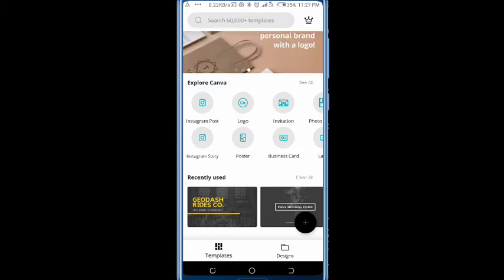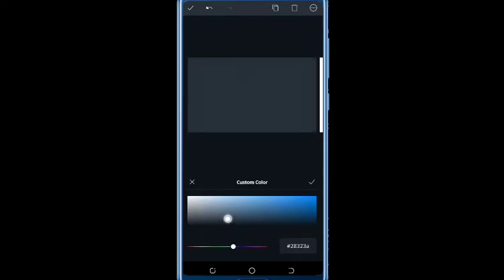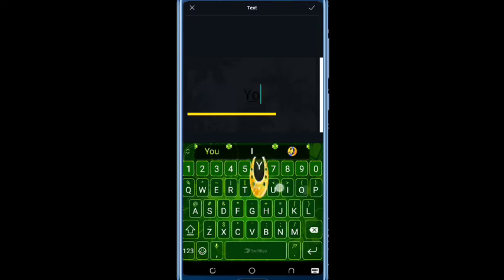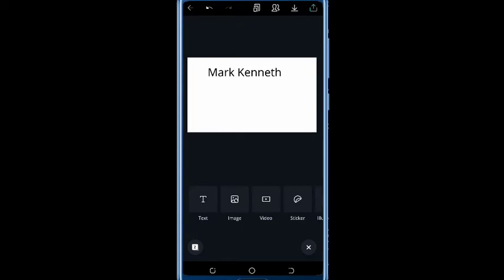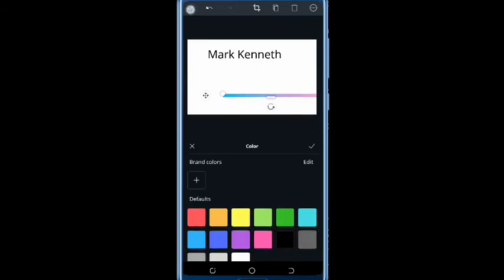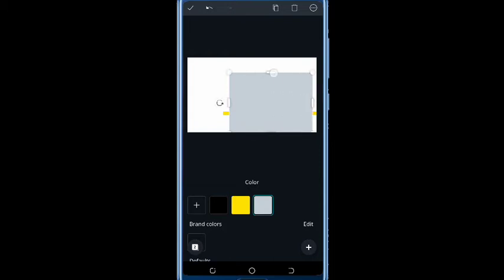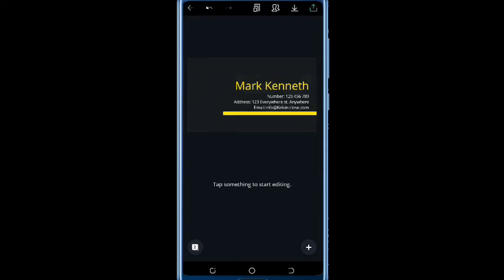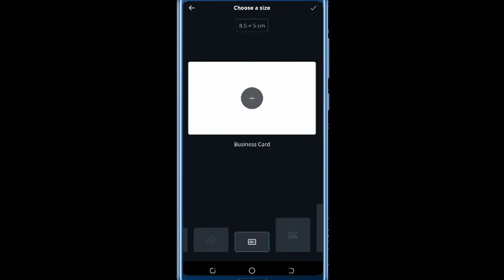Learn How to Design a Business Card on Canva | Beginner Tutorial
This video is a tutorial for canva graphic designers.

Graphic design has been simplified especially for smartphone users. Canva is graphic design tool available on smartphones. In this tutorial two business cards were taught and designed.

I will love to hear from you...
Also send your business card Design